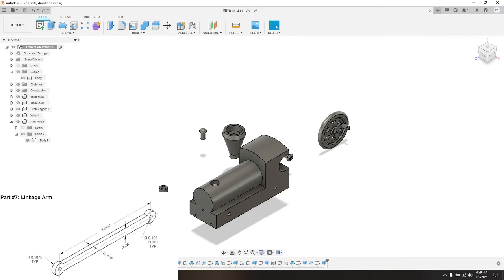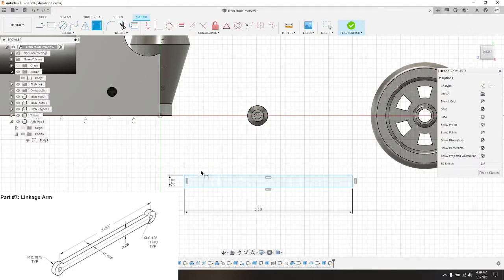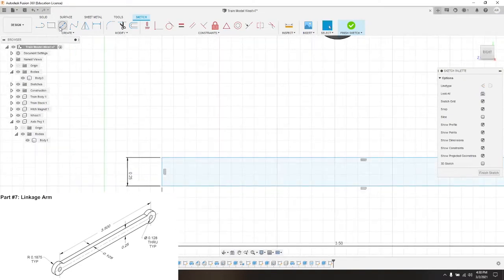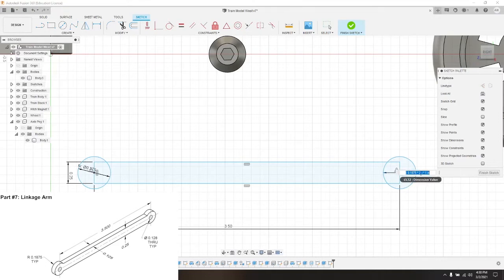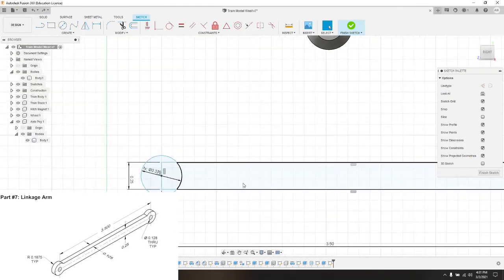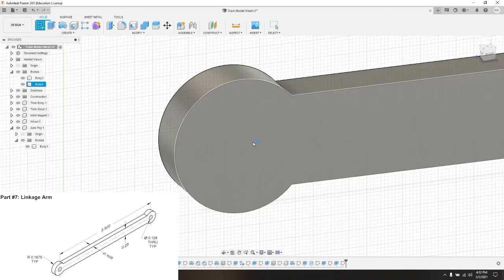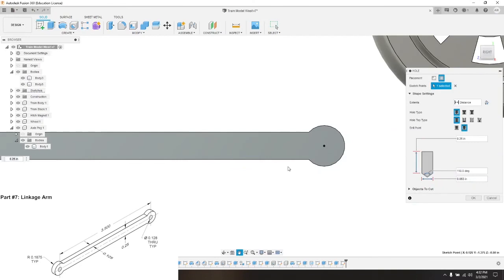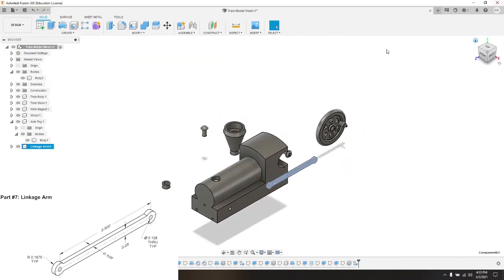Miniature Train Model - Linkage Arm